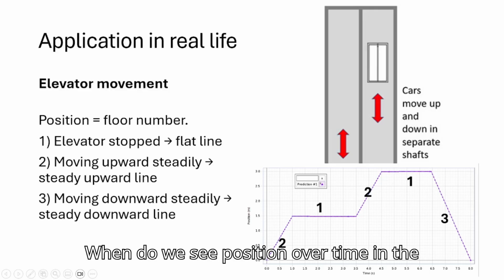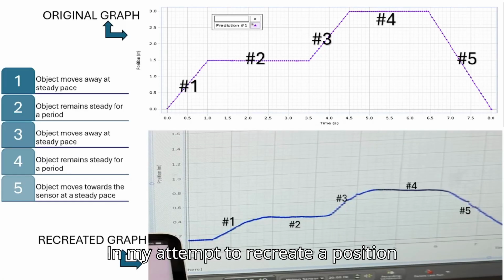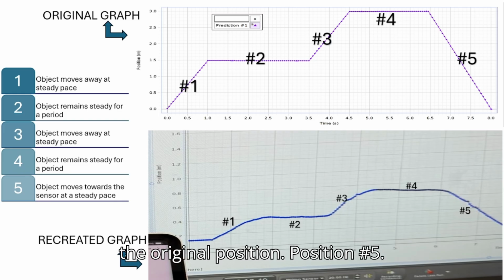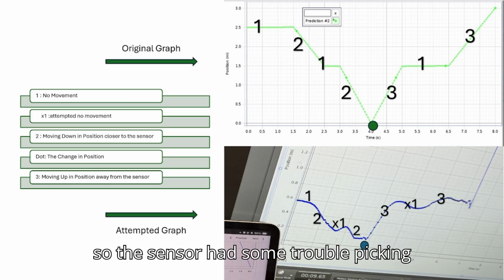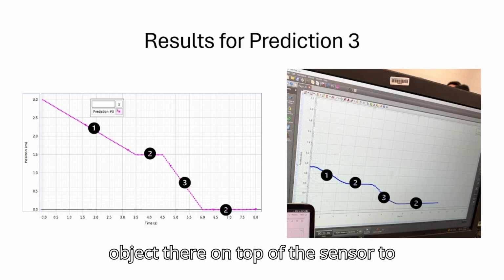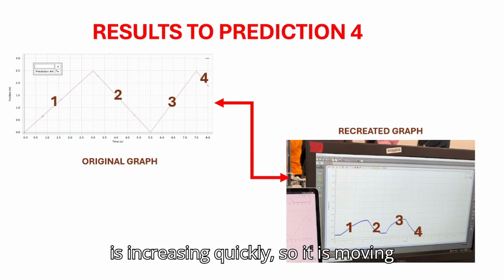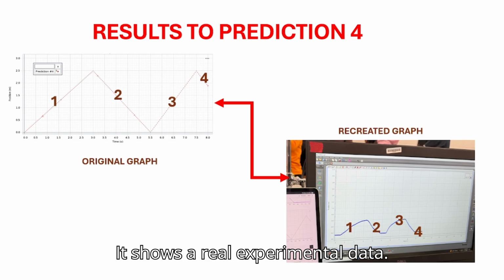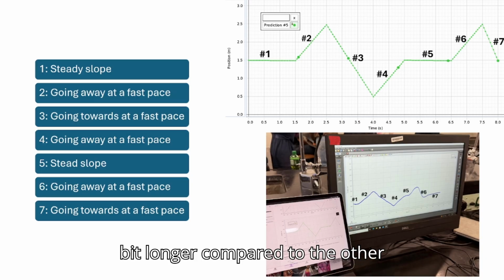Lab Report #1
1403|930|5
The particle party
-Emanuel Sanchez
-Mark Del pino
-Tesla verela
-Omar lopez
-Alejandra Flores